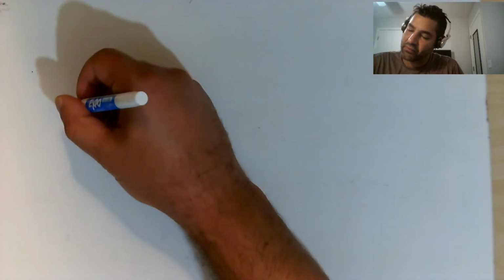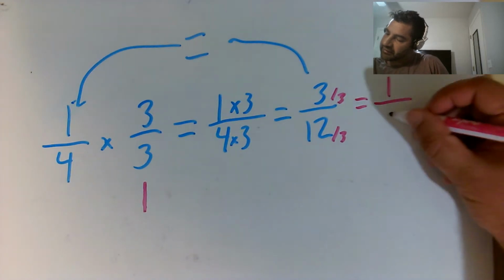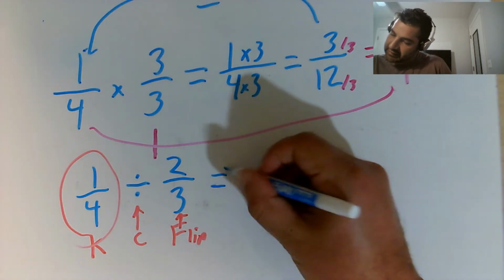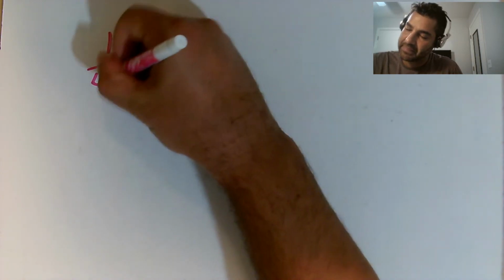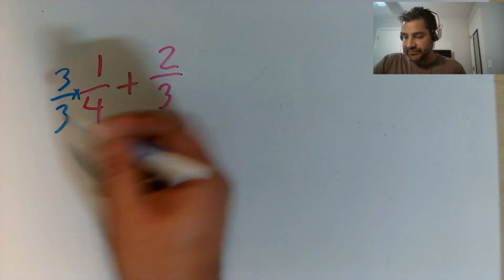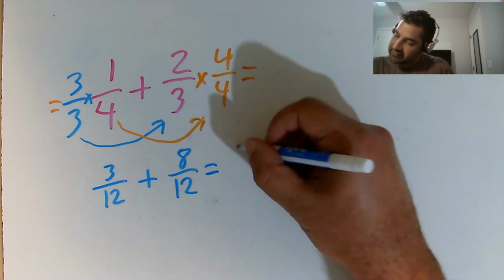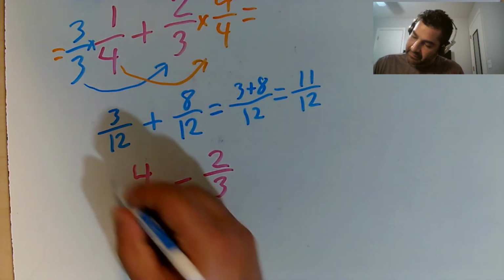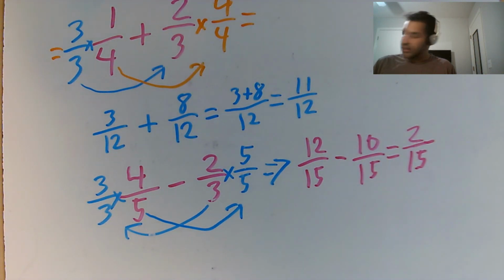Fractions Made Simple: Add, Subtract, Multiply & Divide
his video from Mark’s Tutoring shows you how to add, subtract, multiply, and divide fractions step by step. You’ll learn the rules for working with fractions, how to simplify your answers, and tips to avoid common mistakes. Perfect for Pre-Algebra and Algebra 1 students who want fractions made simple.